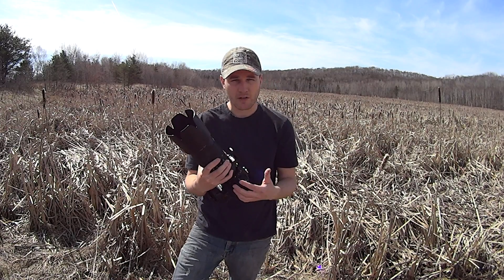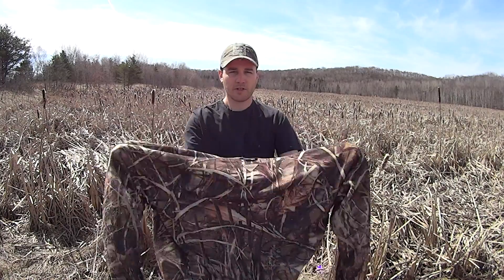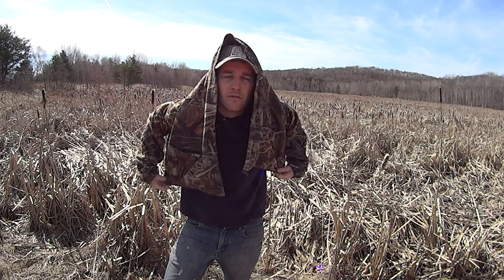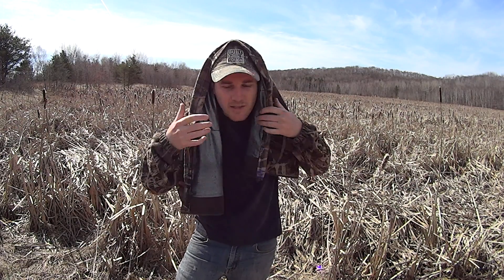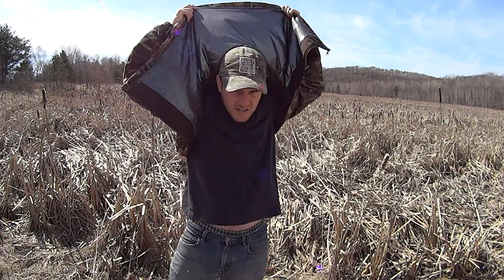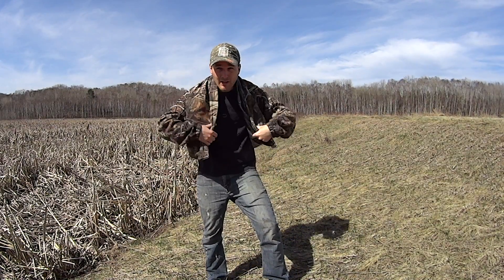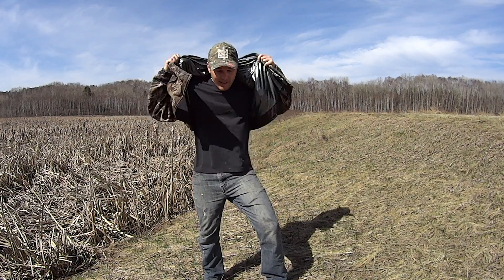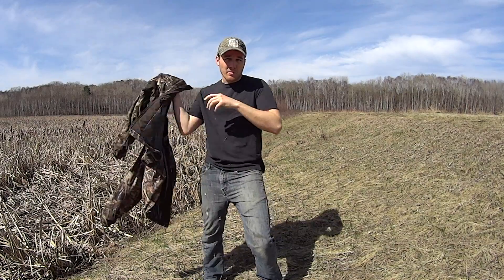Makeshift Blind With Your Jacket.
Setting up the blind would only give myself away. In fact this might have worked out better!